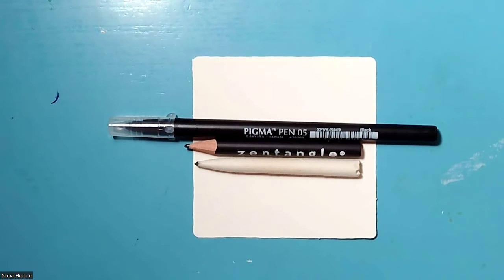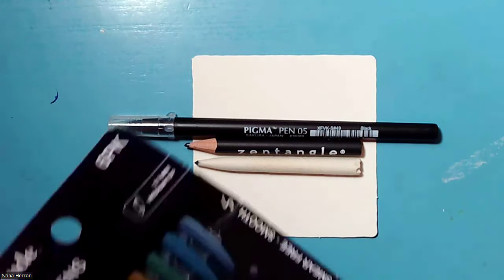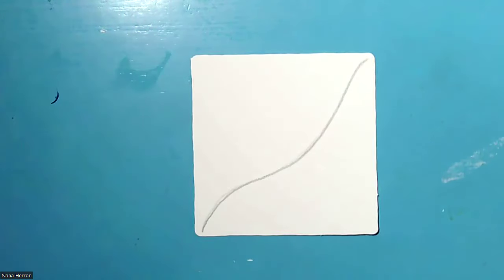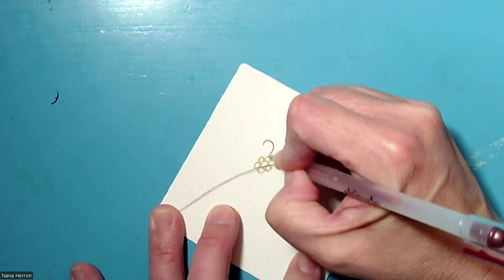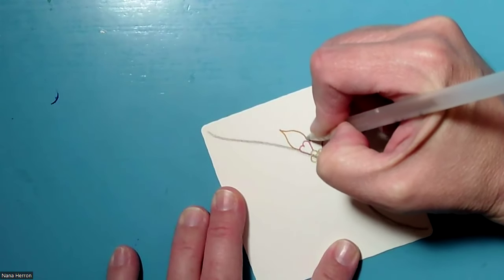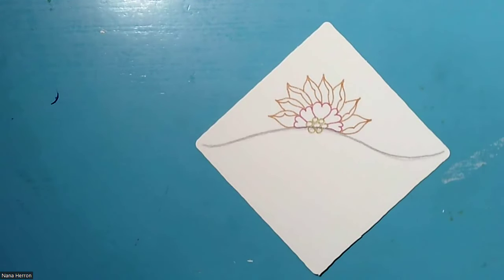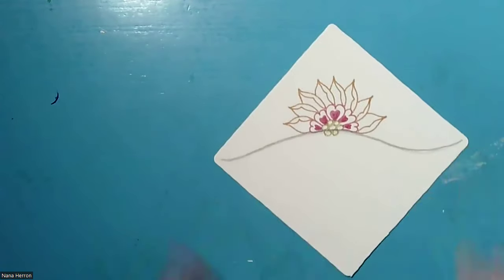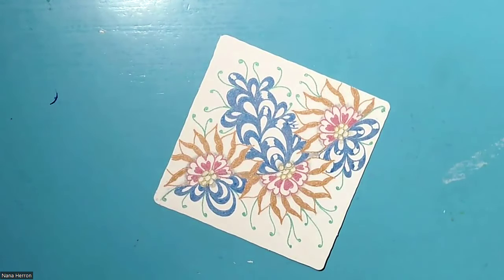2024 Inktober Tangles Days 19 & 20: Bunzo & Gilgo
Every once in a great while I like to combine Inktober days if I see that two tangles might work well together. Thus, this turned out to be a two-in-one project for Days #19 & 20. Bunzo is an organic tangle that would work well with many other tangles, while Gilgo is a beautiful botanical tangle.

As it was a gorgeous day outside, I felt like tangling in metallic gel pens; however, this project will work just fine with a regular black pen too.

Tip: As an organic tangle, Bunzo takes on a life of its own. Trust the process, and let the shapes flow.

A BIG thank you to the incredible Stephanie Jennifer, CZT, for putting this together. It's a tremendous undertaking. Thank you, Stephanie!

Thank you for joining me on this creative journey.
With Gratitude,
Nana

Featured Tangles: Bunzo by Zentangle® and Gilgo by Danielle DePalma-Mabanta, CZT. Also, Fescu by Zentangle®.

Recommended supplies: One 3.5" x 3.5" white tile from Zentangle® (or white paper or sketchbook), a black pen, a #2 pencil, and a tortillon (or cotton swab). [Note: I swapped out my black pen for Altitude metallic gel pens.]